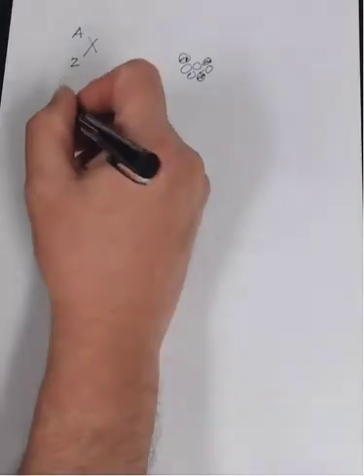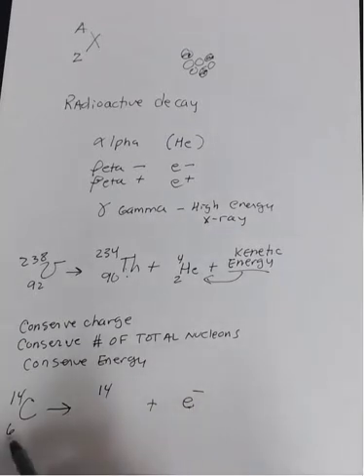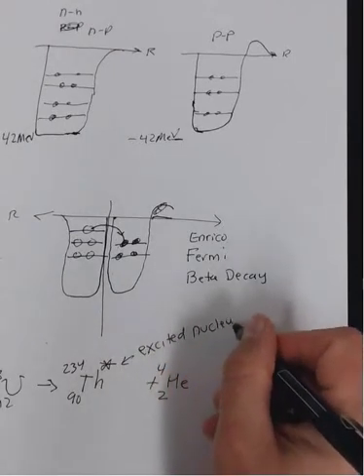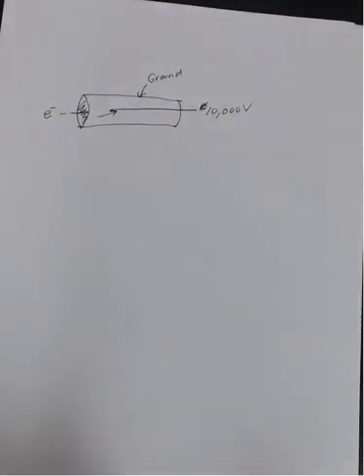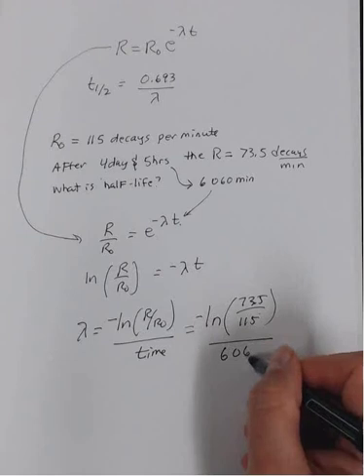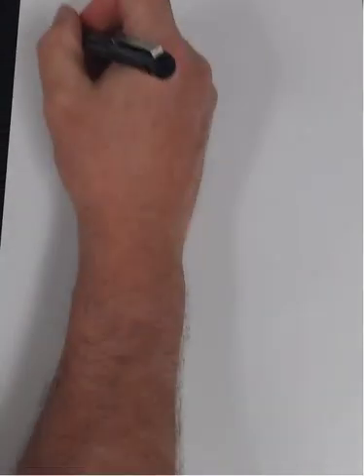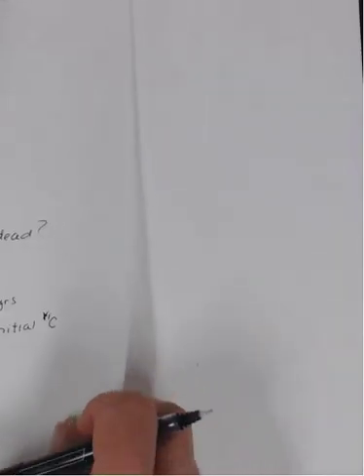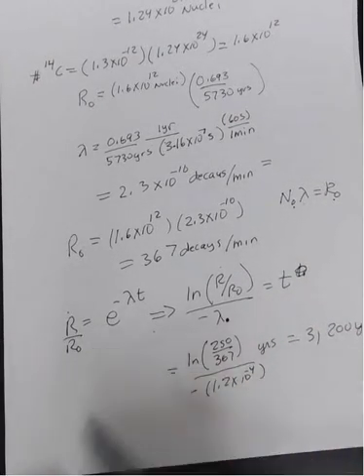phys282:Lect2 nuclear Physics radioactivity